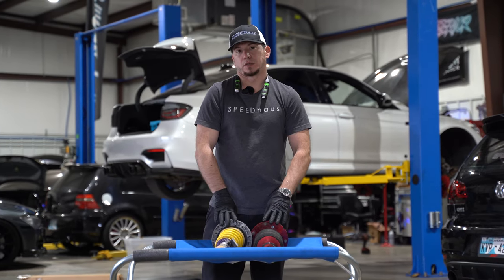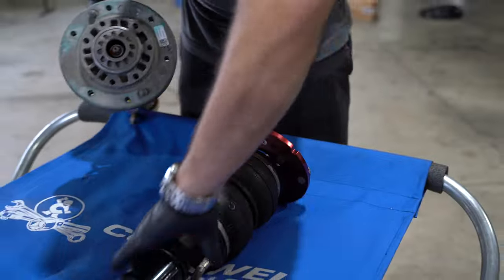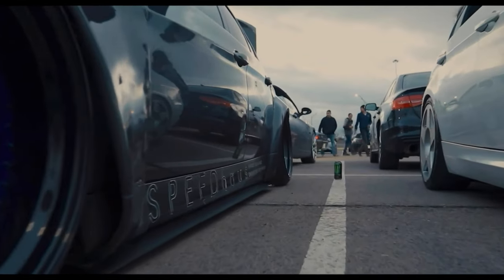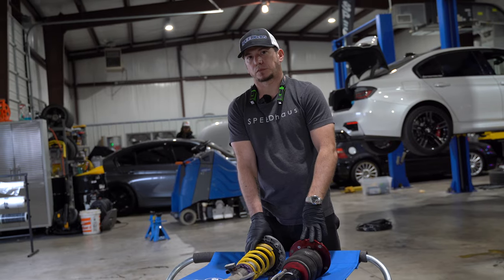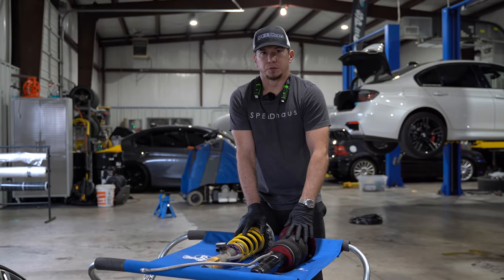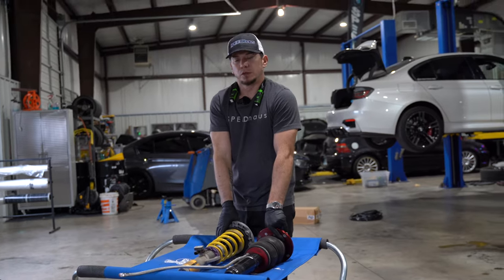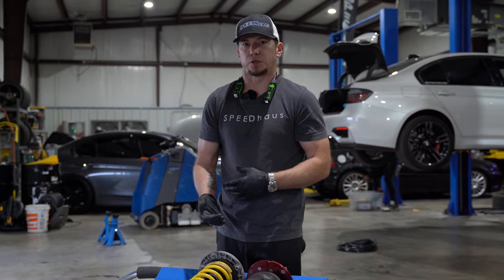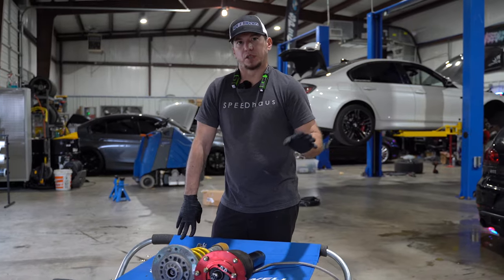Coilovers vs Air Lift Performance! THE HARD TRUTH.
Is Air lift performance better than Coilovers? Matt here at SPEEDhaus has been Installing Air ride on cars for almost 15 years. He shares some insight and his honest opinion into which ones best for you! There is a huge debate in the car community about which type of suspension system is better; Coilovers or Air Suspension? Today, we will be explaining the pros and cons of each suspension type. Whether you are looking into deciding what setup to purchase or just want to hear the other side of the argument, this should leave you walking away with a better understanding of the 2 suspension systems.

Air Lift Performance is the performance division of Air Lift Company and produces full air ride and air management systems for lowered and performance vehicles. Our bolt-on, direct-OEM-replacement kits are designed precisely for each individual chassis and with a commitment to quality are engineered to fit, work and last.

Air Lift began engineering and manufacturing performance air suspension products in 1949. Our performance days started in NASCAR and the success of our products quickly spread to the wider consumer market.

Air Lift Performance (previously known as EasyStreet and Air Lift Lifestyle & Performance) has also gone to great lengths to support the do-it-yourself market with our universal air suspension products for hot rods, late model and classic cars.